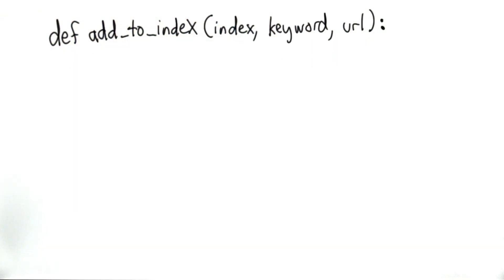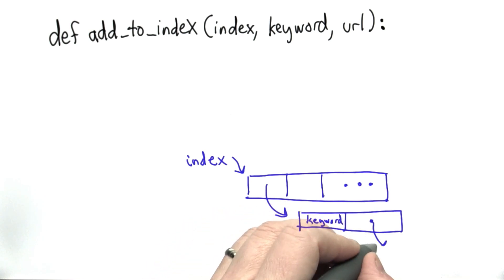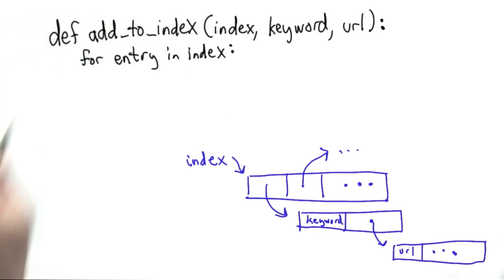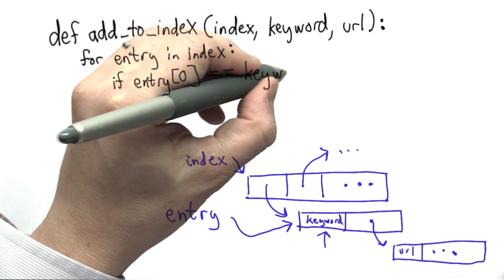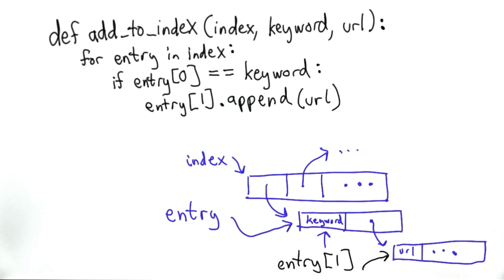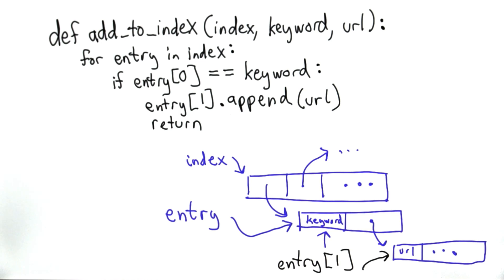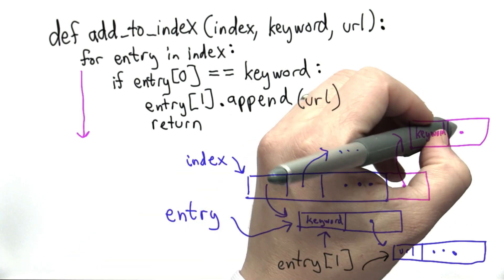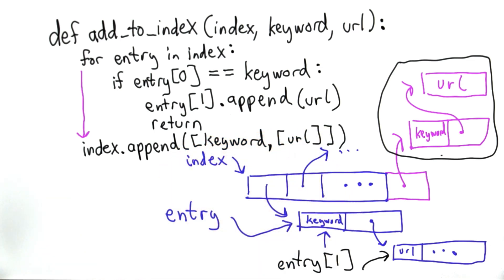Add to Index Solution - Intro to Computer Science